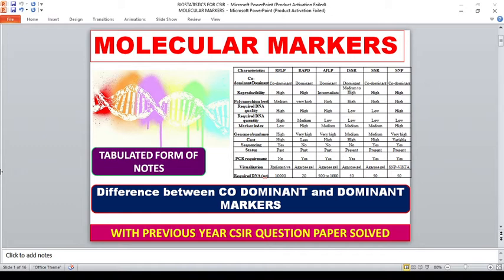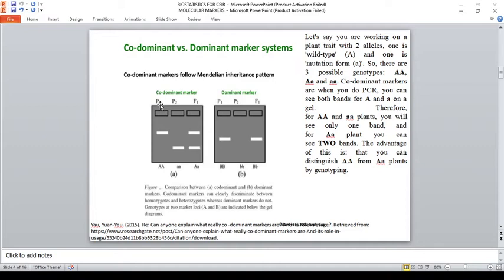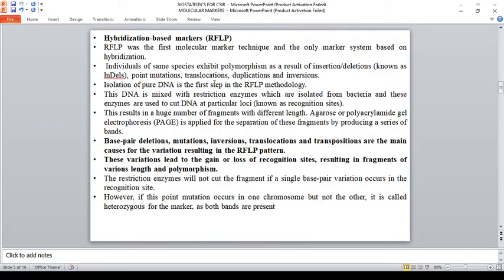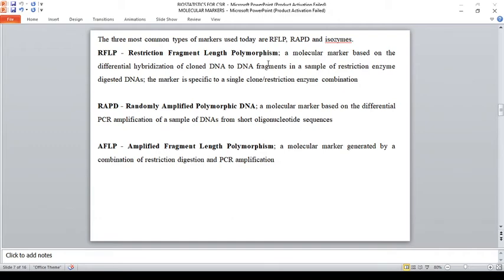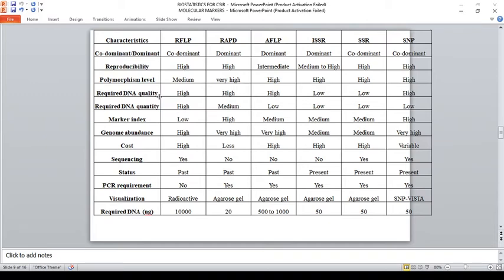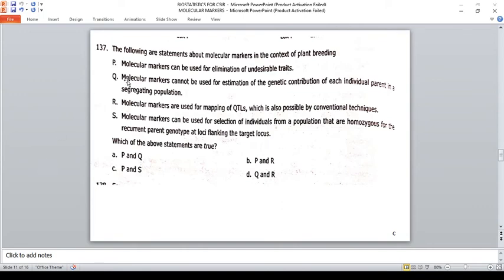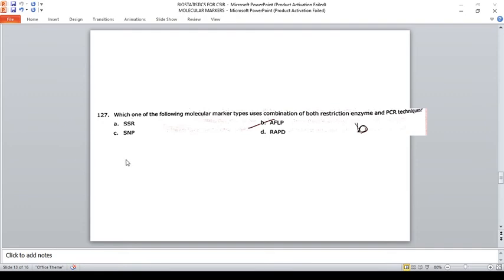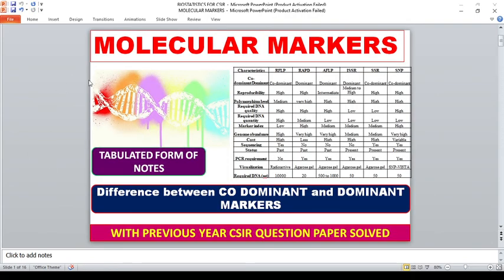MOLECULAR MARKERS||RFLP||RAPD||AFLP||SSR||SNP||ISSR||CSIR NOTES ||DBT BET||IN ENG